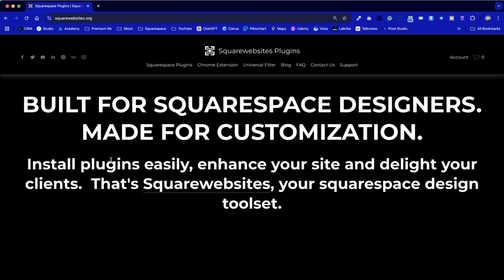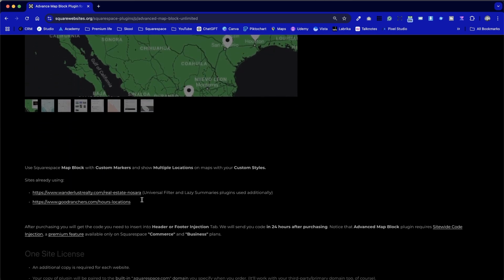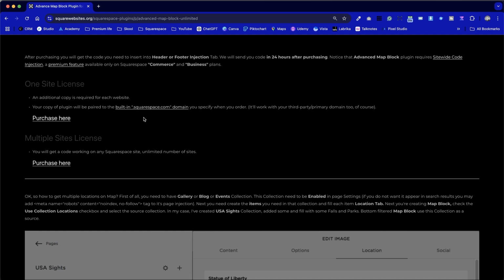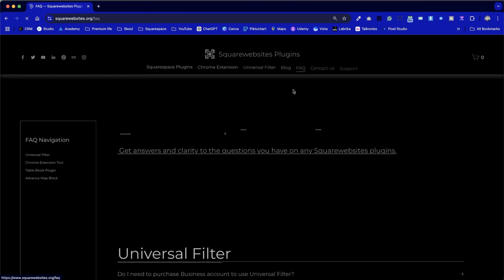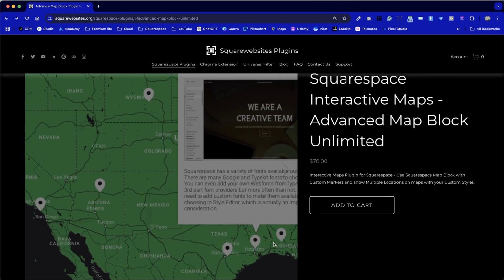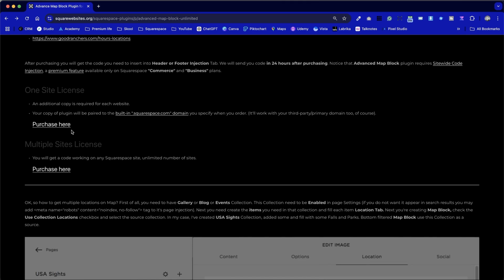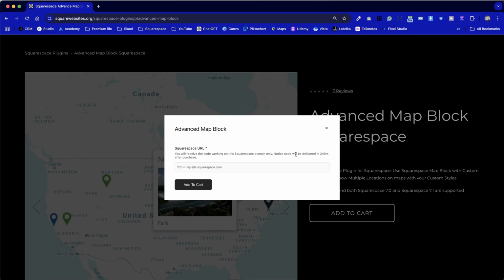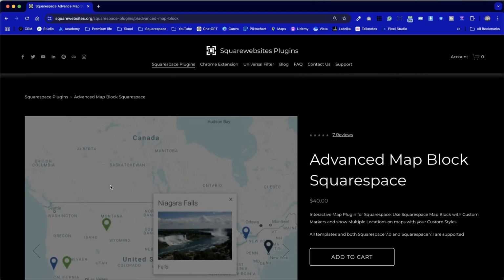Squarewebsites Plugins - Single or Commercial Licence?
Understanding Squarespace Plugin Licenses: Single vs. Multi-Site Explained

In this video, Elwyn Davies from Pixelhaze Academy explains the differences between single and multi-site licenses for Squarespace plugins. He demonstrates using an interactive maps plugin, emphasizing the importance of reading through the information before purchasing. Elwyn discusses how the Square websites team tracks plugin usage across multiple domains, highlighting the process for transferring licenses if needed. He details the cost and benefits of both single-site and commercial licenses, recommending the commercial license for those planning to use plugins on multiple sites.

00:00 Introduction to Licensing Questions
00:05 Understanding Single and Multiple Licenses
00:23 Navigating the Plugin Purchase Process
01:29 Commercial License Benefits
02:35 Final Tips and Recommendations
02:59 Conclusion and Additional Resources